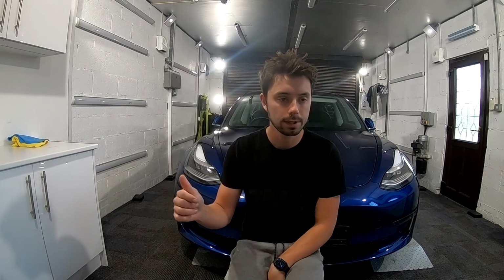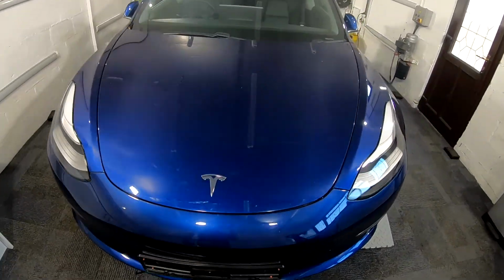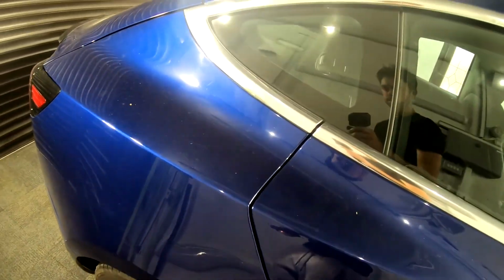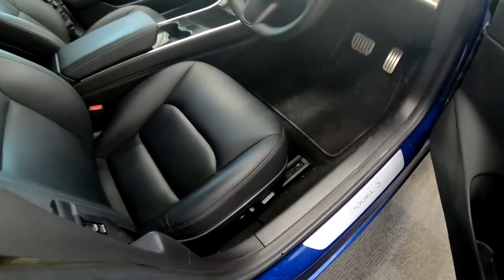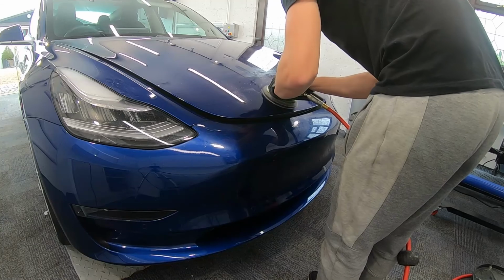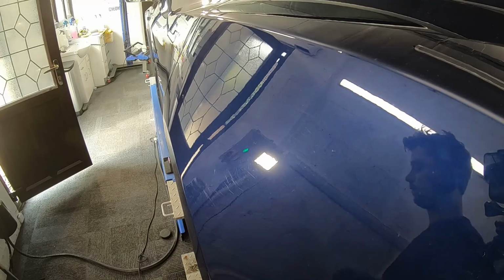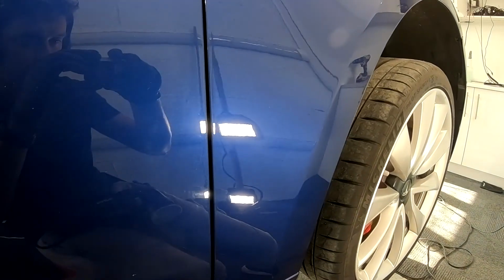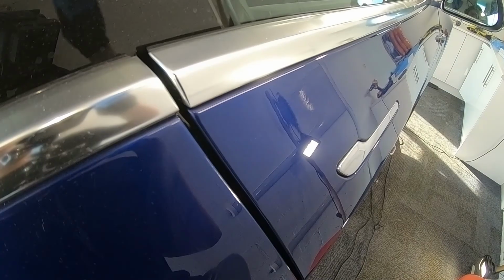TESLA MODEL 3 FULL DETAIL AND CERAMIC COATING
Full detail on the Tesla Model 3, including a stage 2 machine polish, 5 year ceramic coating and window coating